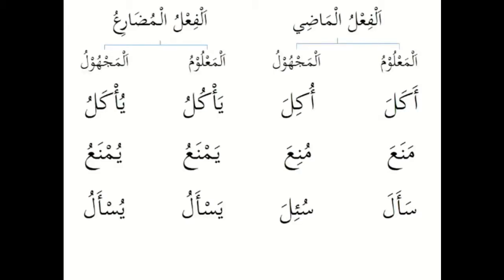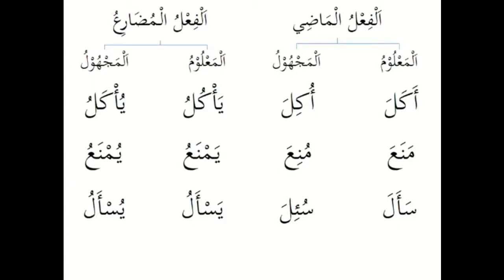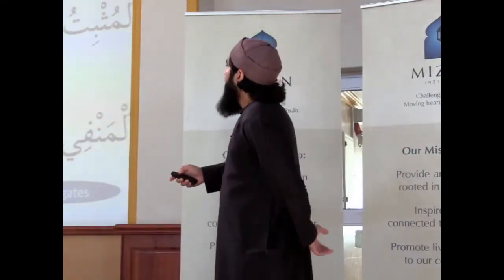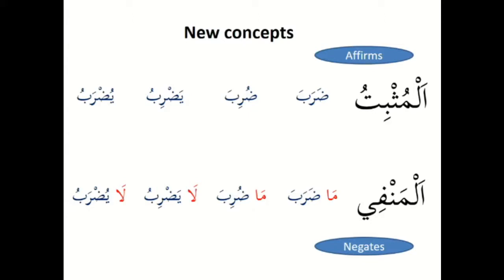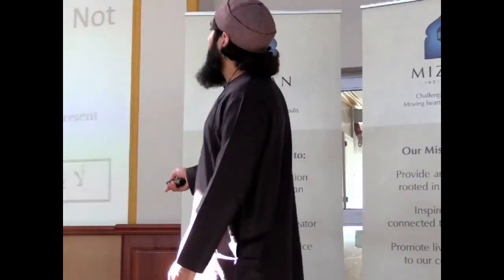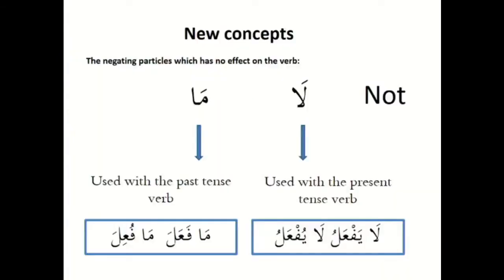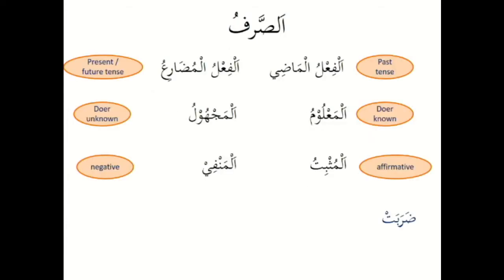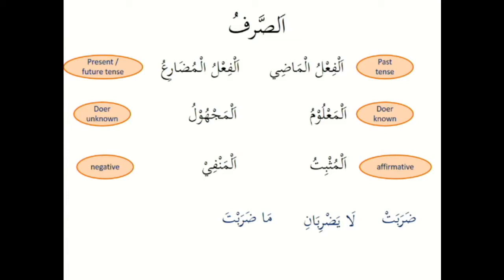Sarf 013 - 6 May 2018 - Sarf - Past & Present Tense Verb Part 2 - Mizan Institute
Mizan Institute | First Year Day Thirteen